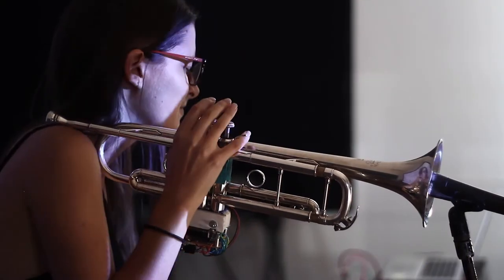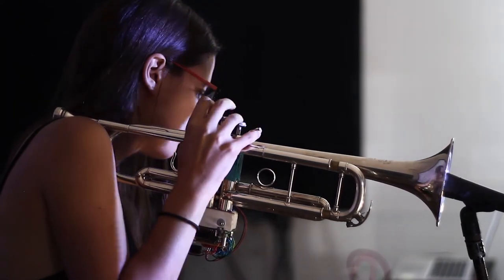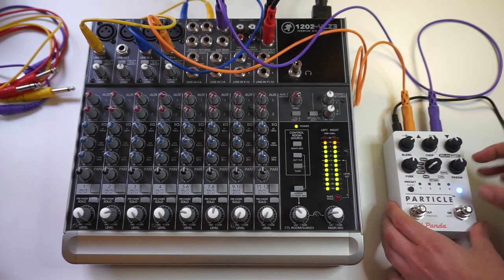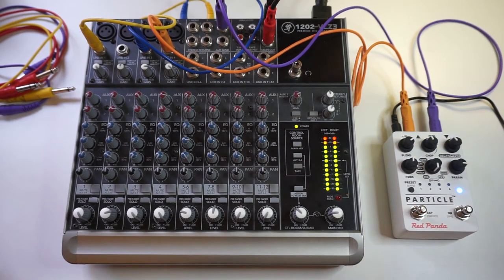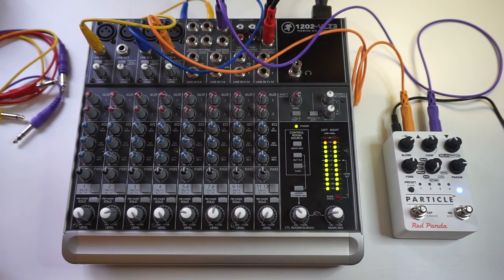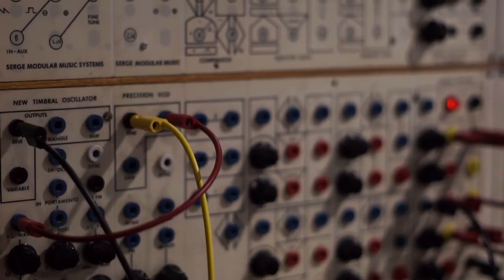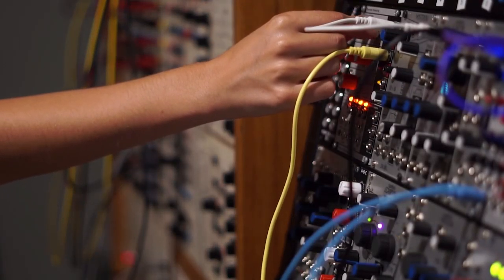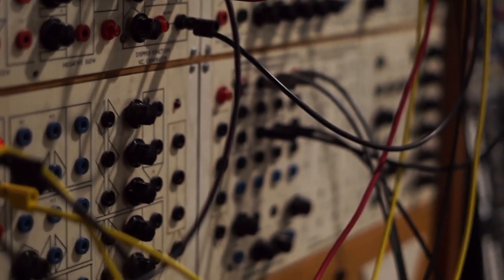Patron Q&A April 2020: Getting started with electronic music & thoughts on creative exploration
TOOLS (Items mentioned in this video):

Korg Tuner (CM300BK) *They call this a "tuner" because they intend it to be attached onto an instrument and plugged into a tuner, but it's basically just a contact mic inside of a clip:

Imelod Contact Microphone Piezo Pickup:

Hosa CPP-890 1/4" TS Patch Cables:

Sarah Belle Reid is a Canadian performer-composer, active in the fields of electroacoustic trumpet performance, modular synthesis, music technology, and improvisation.